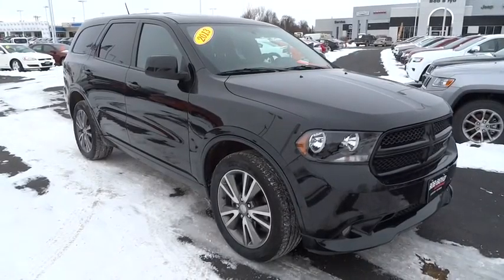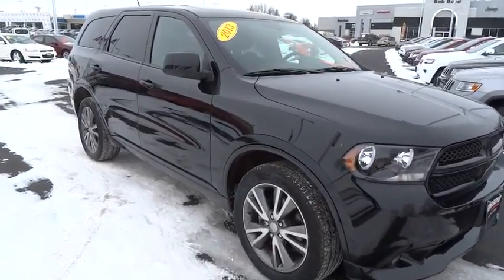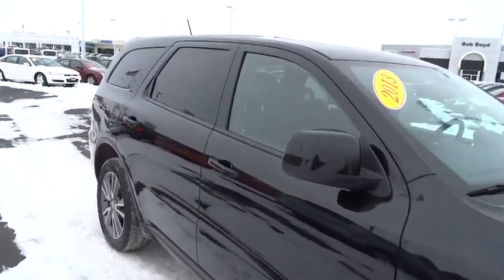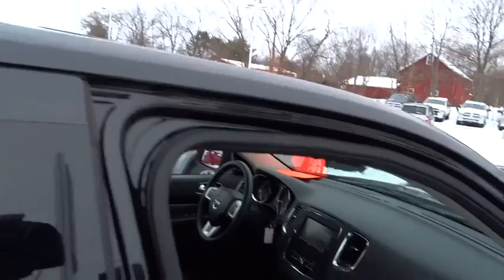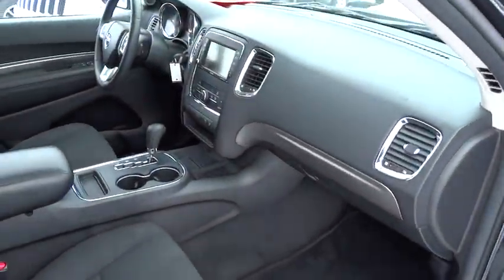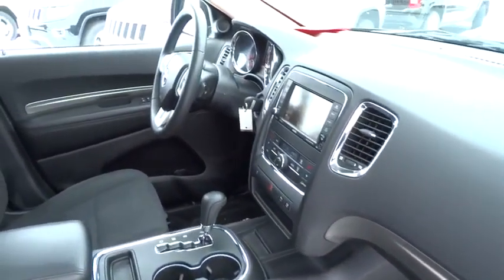2013 Dodge Durango Columbus, Lancaster, Central Ohio, Newark, Athens, OH C12514A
2013 Dodge Durango
2013 Dodge Durango  AWD 4DR SXT - Stock#: C12514A - VIN#: 1C4RDJAG3DC688822

2840 N. Columbus St.

New Arrival! *CarFax One Owner!* This 2013 Dodge Durango AWD 4dr SXT Includes *Steering Wheel Controls* *Satellite Radio* *Aux Audio Input* *3rd Row Seating* *AWD* *Stability Control* *Low miles for a 2013!* Popular color combo! *Please let us help you with finding the ideal New, Used, or Certified vehicle.along with getting you the best prices and incentives available and explaining the purchase, lease, and financing options.* *Our vehicles are value priced and move quickly. Be sure to call us to confirm availability and to schedule a hassle free test drive! We are located at: 2810 North Columbus Street, Lancaster, OH 43130.*